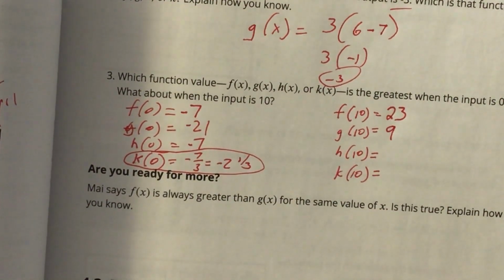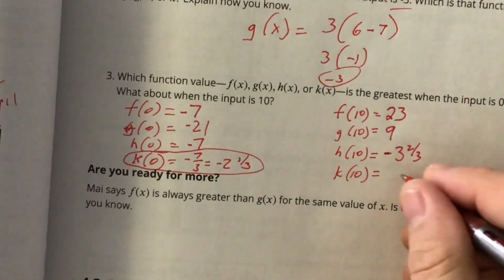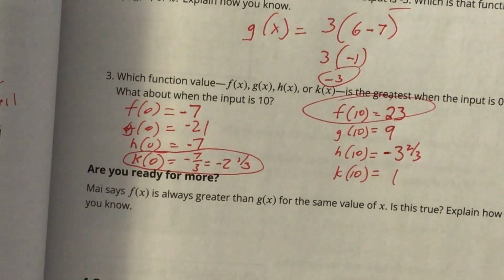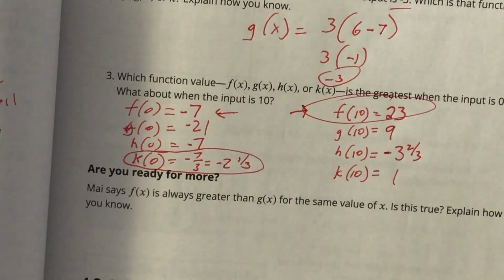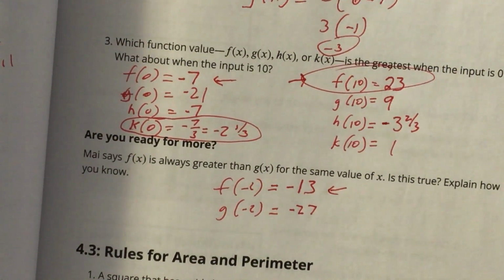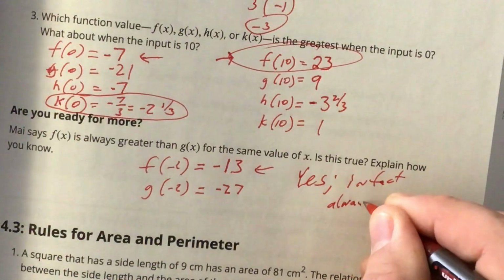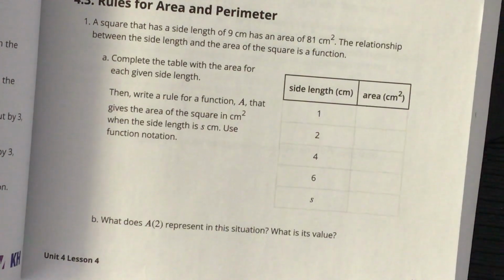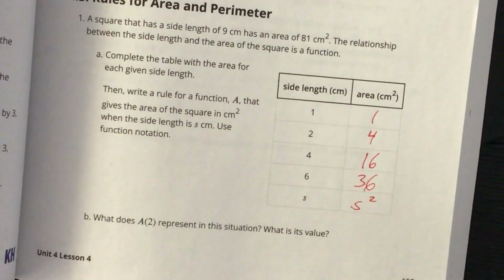A1 4.4 Lesson Video